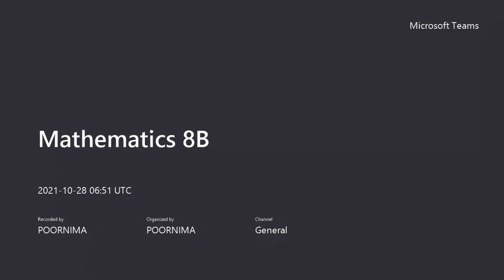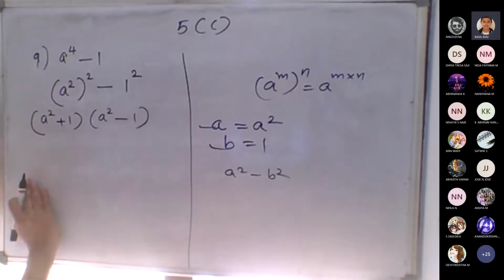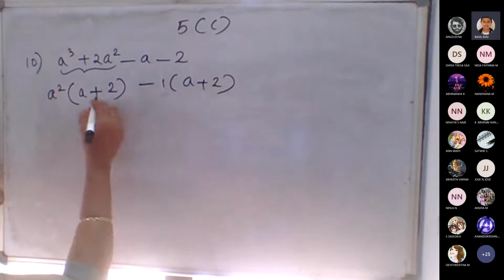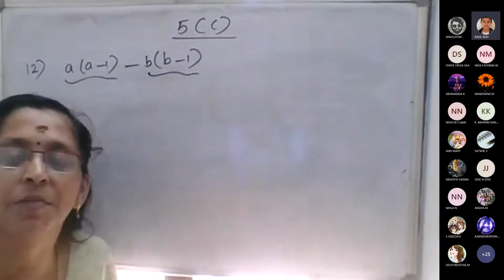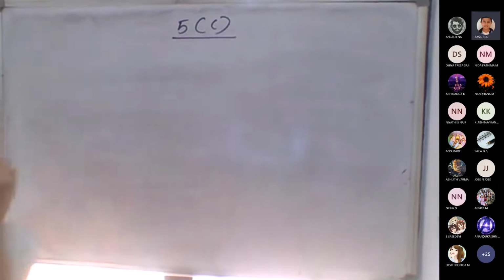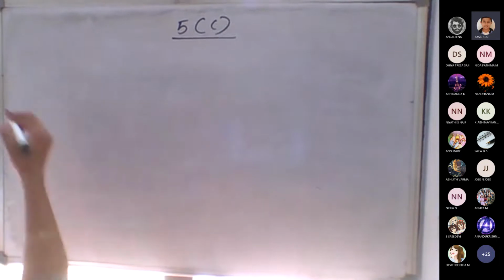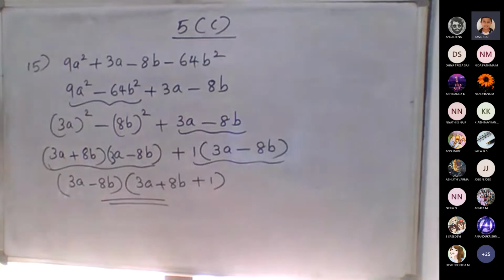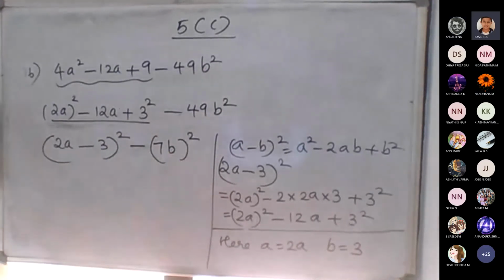Ex 5(C) Qns 8-16